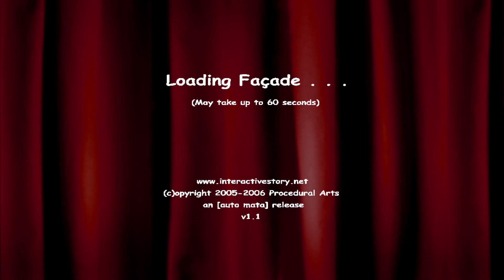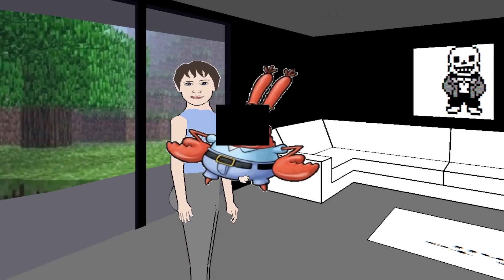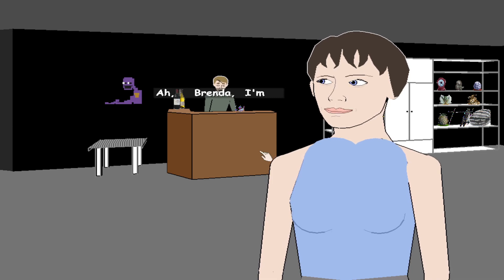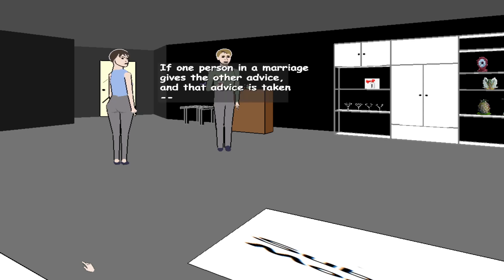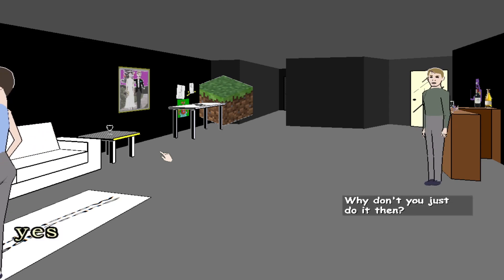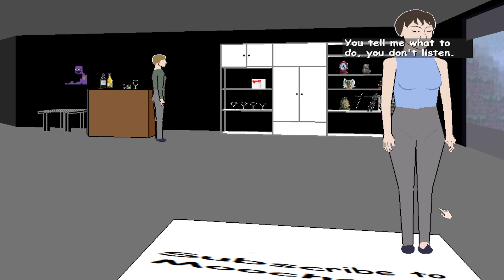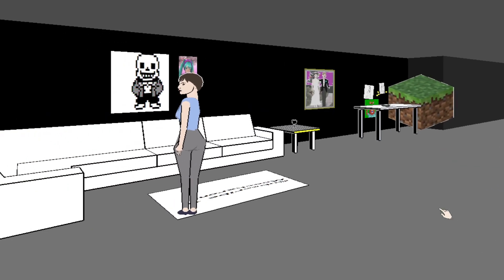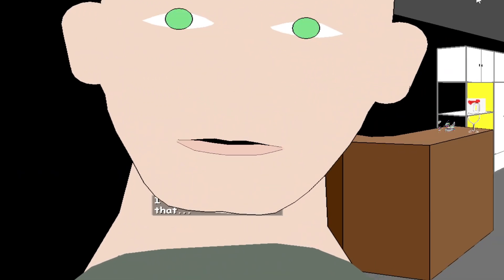I am Still The Best Marriage Counselor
Marriage Saved thanks to me lol